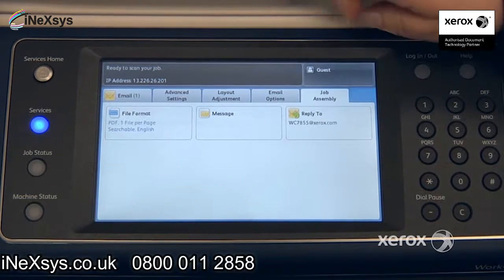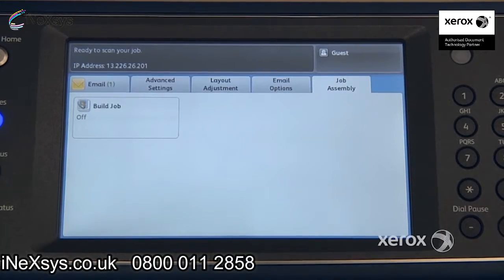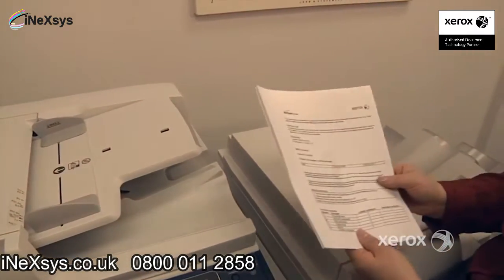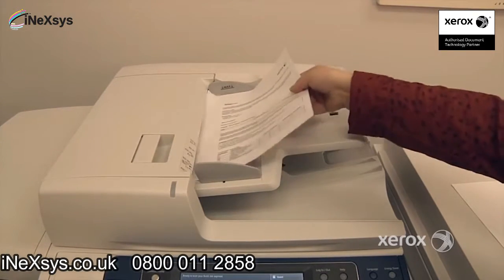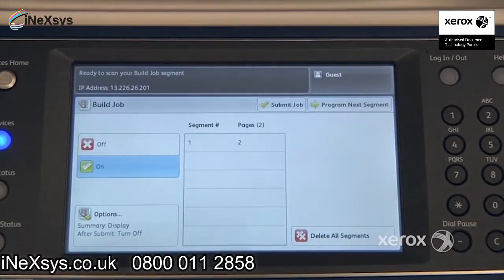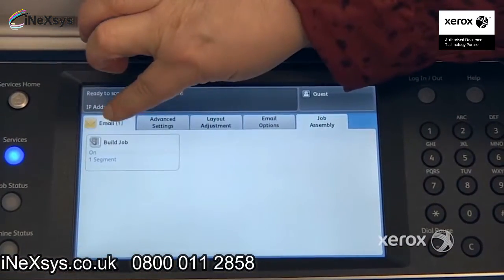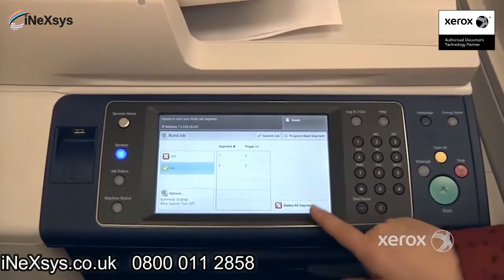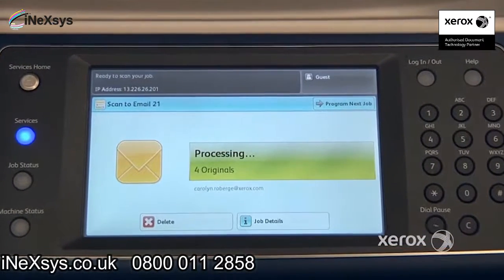How to Use the Job Assembly Tab - Xerox Work Centre 7200/7220/7220i/7225/7225i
Want to know how to use the job assembly tab on your Xerox 7220 machine? Keep watching for help and tips to guide you through doing just that! Don't forget to leave a comment letting us know how you got on.